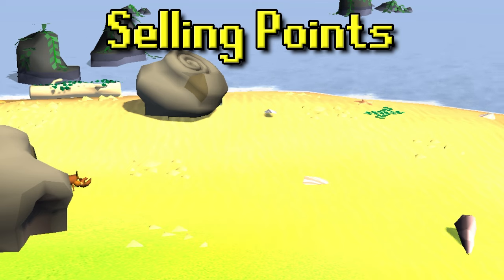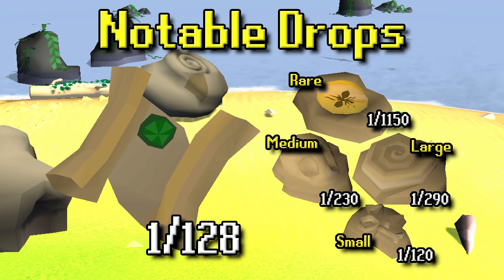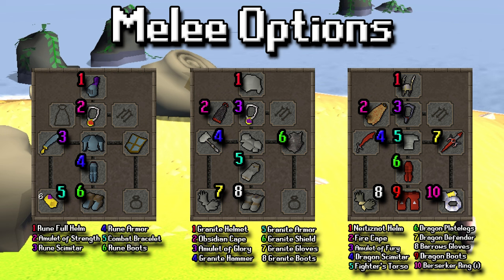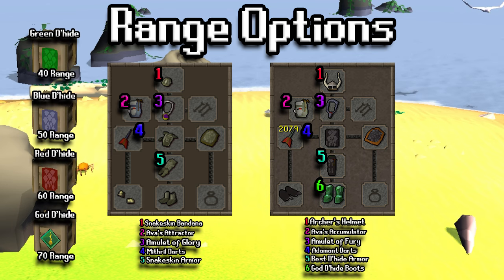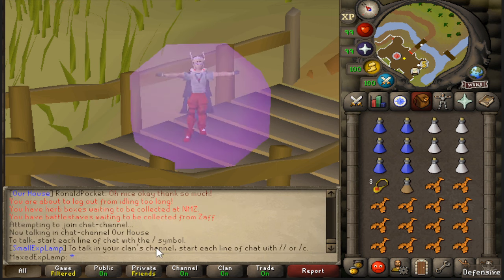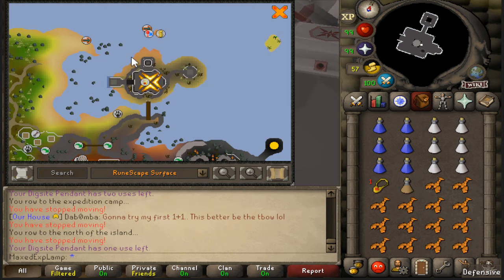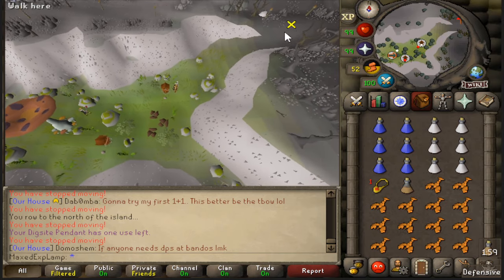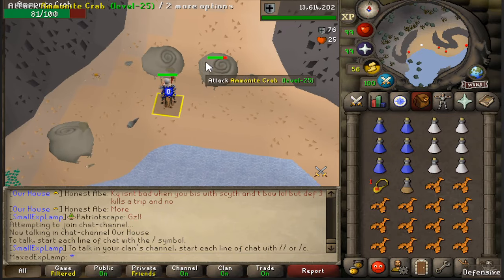The Ultimate Ammonite Crabs Guide Old School Runescape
Intro: 0:00 - 0:14
Why Ammonite Crabs?: 0:14 - 0:32
Requirements: 0:32 - 0:53
Ammonite Crab Info: 0:53 - 1:30
Melee Gear: 1:30 - 2:39
Range Gear: 2:39 - 3:21
Inventory: 3:21 - 3:45
Ammonite Crab Locations: 3:45 - 6:09
Aggro: 6:09 - 6:29
Outro: 6:29 -